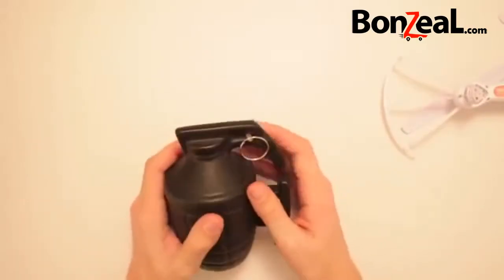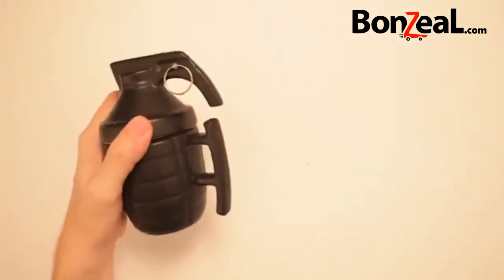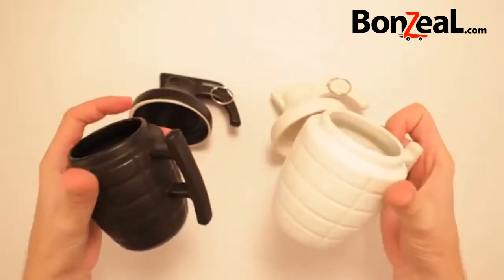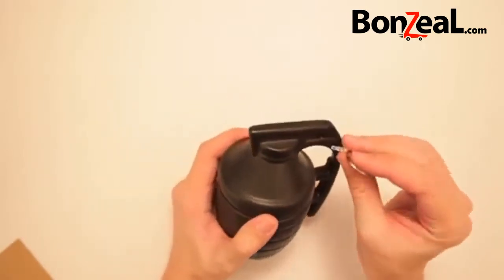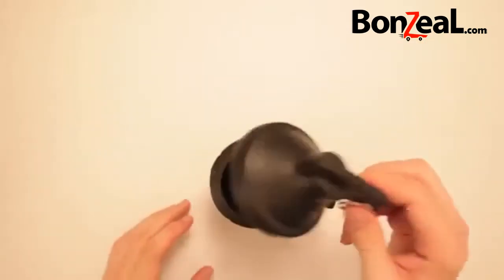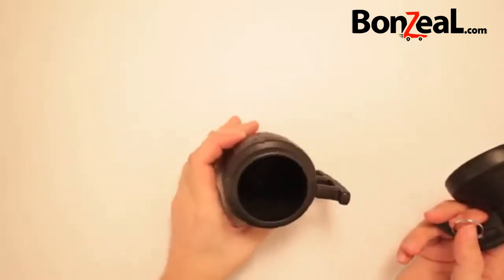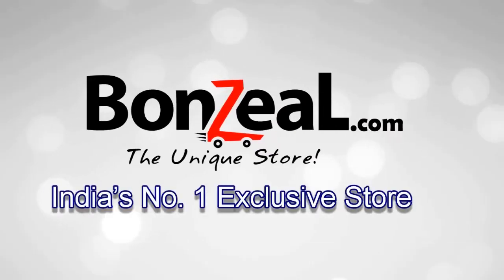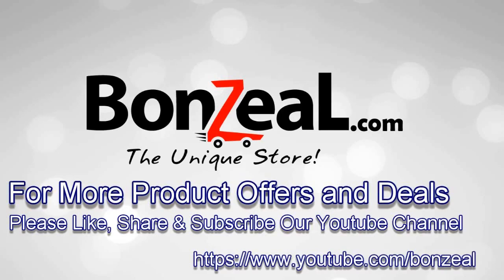Ceramic Army Grenade Boom Mug By BonZeaL.com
Ceramic Army Grenade Boom Mug
Cash on Delivery available All Over India
Comment YES if you want One

This dangerous looking cup has a lid to help keep your beverage warm or can hold your tea bag after you have removed it. It can be used at home, office, as well as promotional items or gifts to your friends. Great gift for military personnel or war enthusiasts. Attention: Metal object including, please pull out the ring from the lid before using the Microwave.